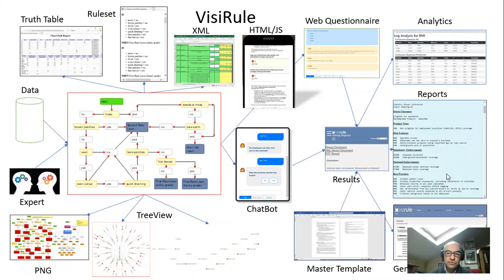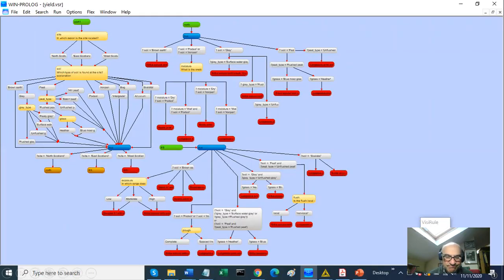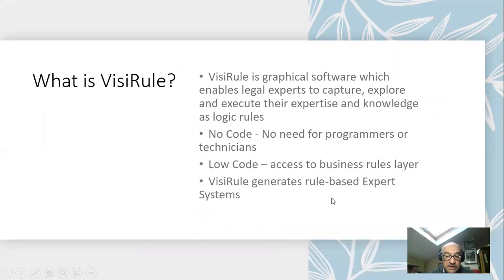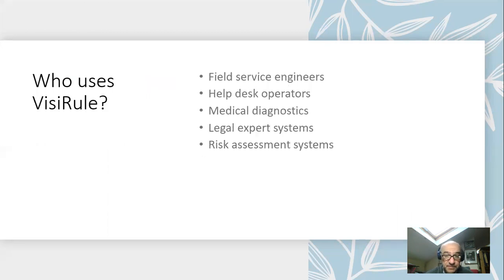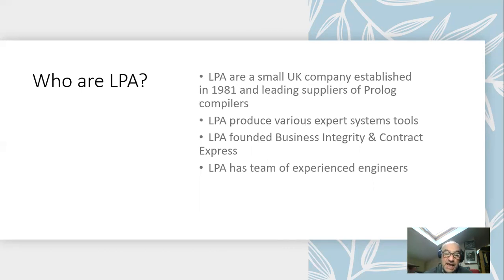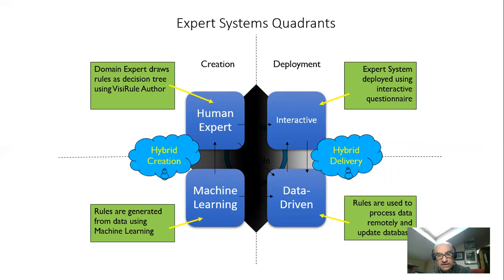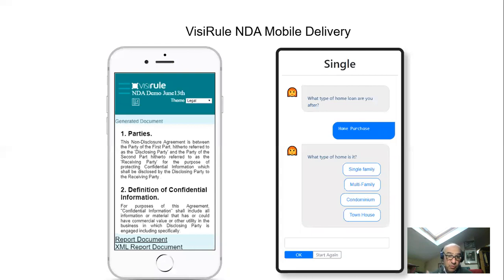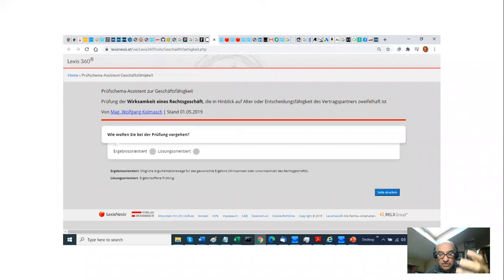VisiRuleSlidesOct2021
Video based on presentation of VisiRule as given to CLN Annual Conference annual conference on Oct 27th 2021